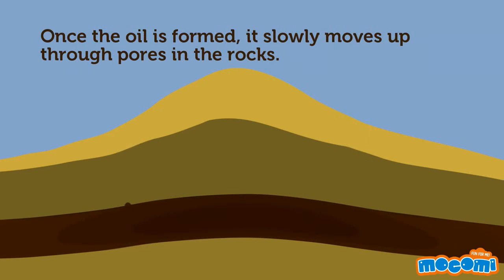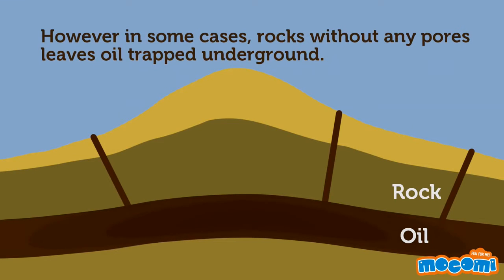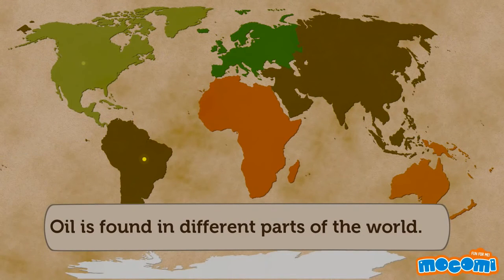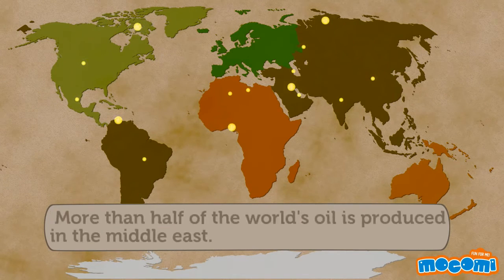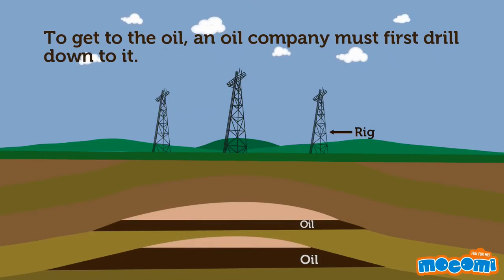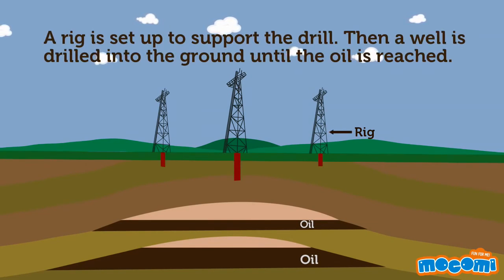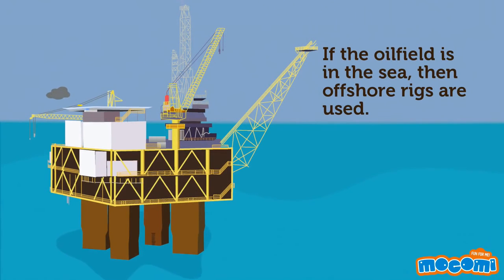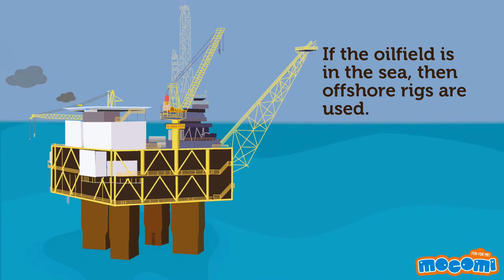Animasi Pembentukan Petroleum dan Gas Asli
Animasi menarik proses pembentukan petroleum dan gas asli